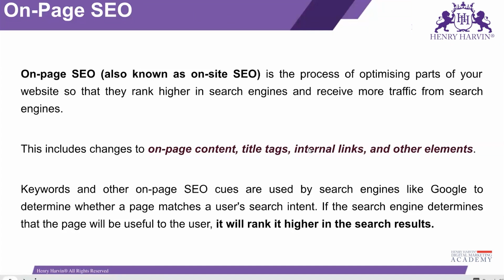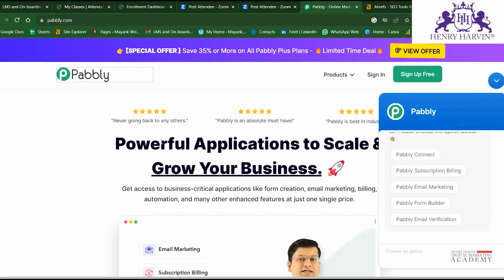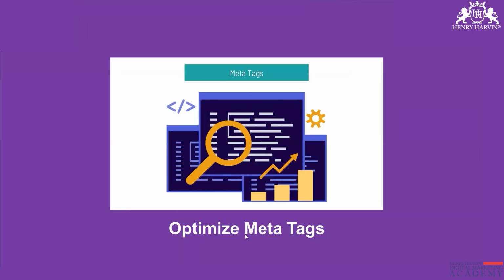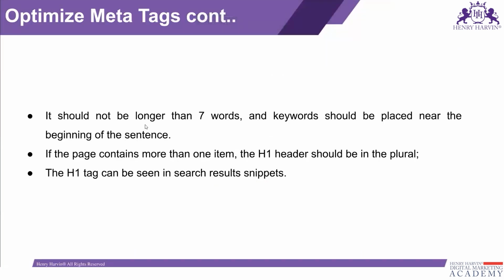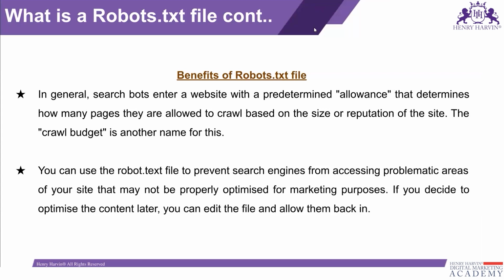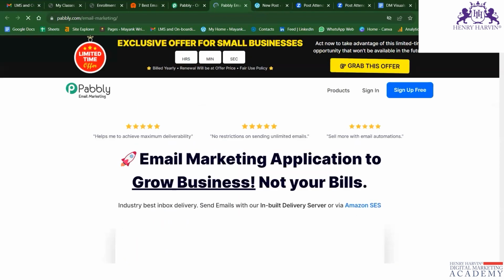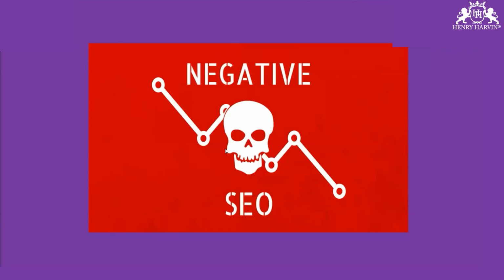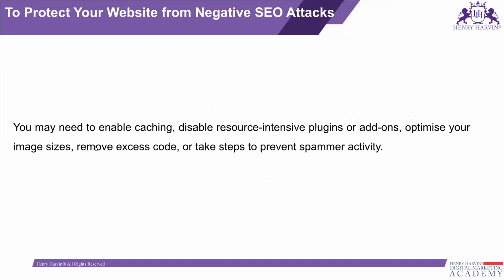On-Page SEO Guide: HTML, Meta Tags, Sitemaps & Content Cluster | Factors of On-Page SEO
In this video, we have talked about

📌 VIDEO TIMESTAMP
00:12 On-Page SEO
00:30 Importance of On-Page SEO
01:27 Introduction to HTML
09:18 HTML Basics
11:20 CSS Basics
11:28 JavaScript Basics
14:13 HTML tags for SEO
19:24 Essential HTML tags
25:00 Title, H1, META Tags, IMG, A
25:29 Optimize Meta Tags
48:22 Robot Txt
50:46 What is an XML Sitemap?
52:21 HTML Sitemap
58:02 What are content clusters?
01:08:07 Benefits of content Clusters
01:08:50 How content clusters help you in SEO?
01:14:18 What is Negative SEO?
01:21:39 How to protect your website from Negative SEO Attacks?